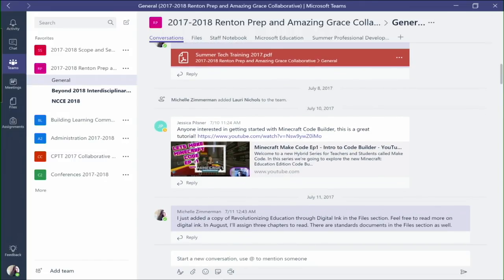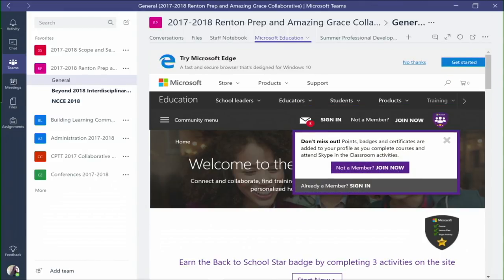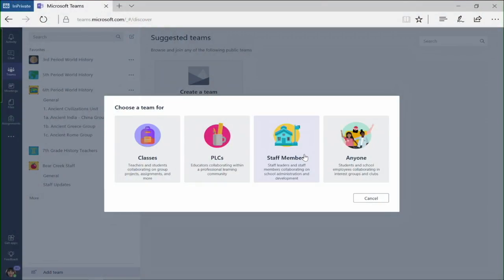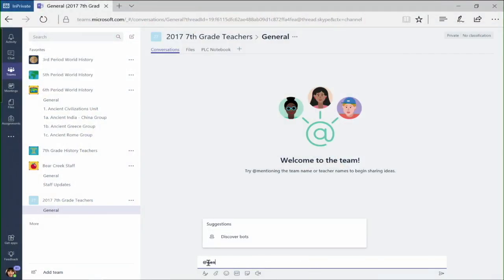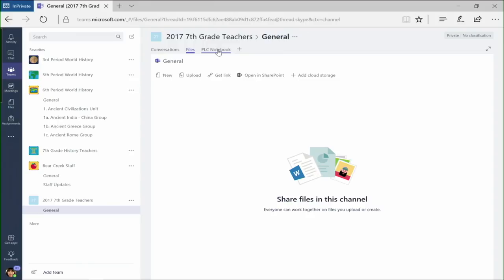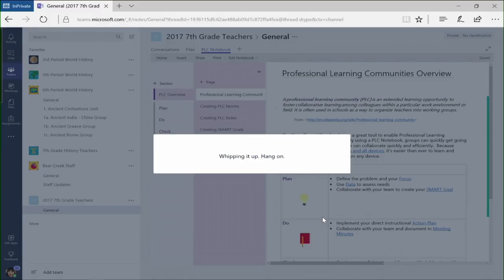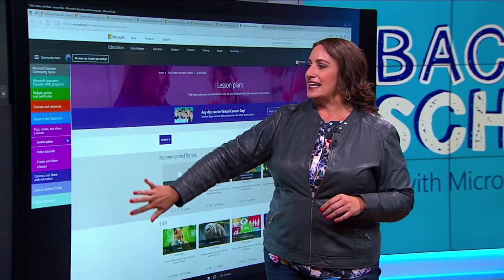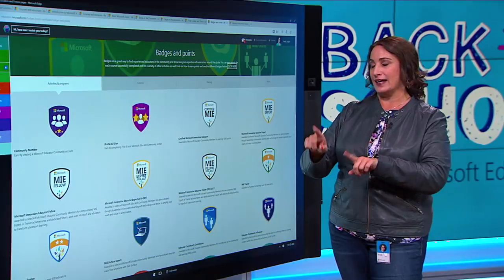Back to School | Microsoft Teams and the Microsoft Educator Community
This session, led by Michelle Zimmerman, Raanah Amjadi, and Sonja Delafosse, breaks down professional and staff development using Microsoft Teams and back-to-school preparation courses from the Microsoft Educator Community.